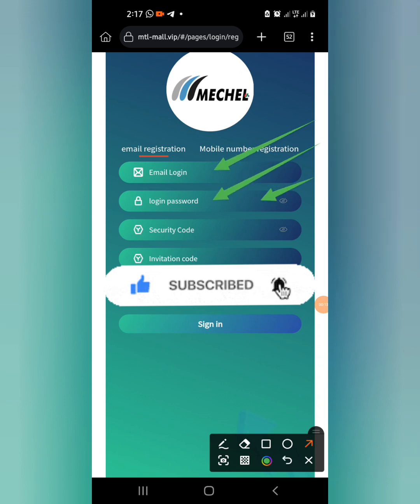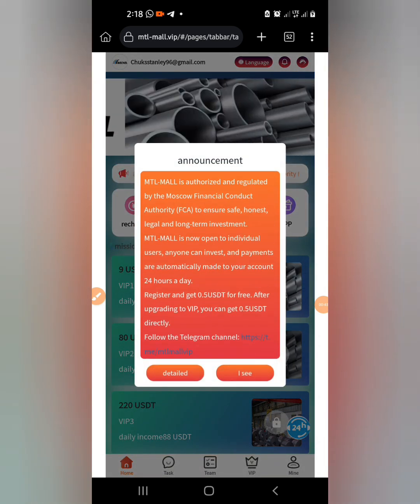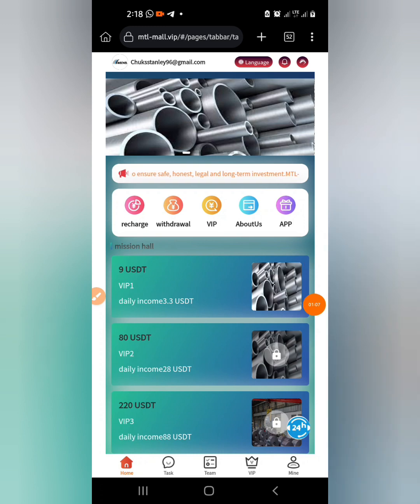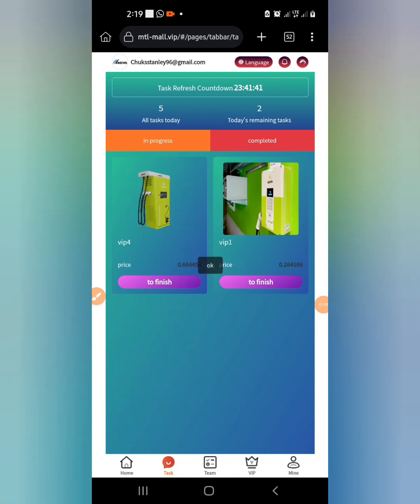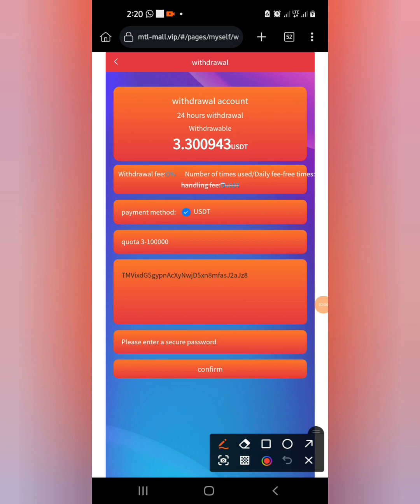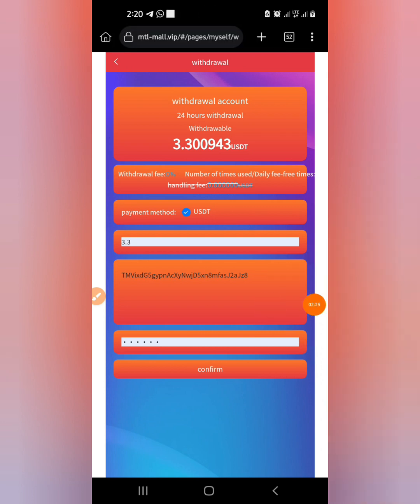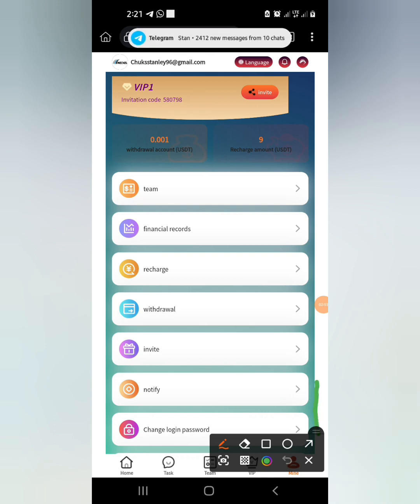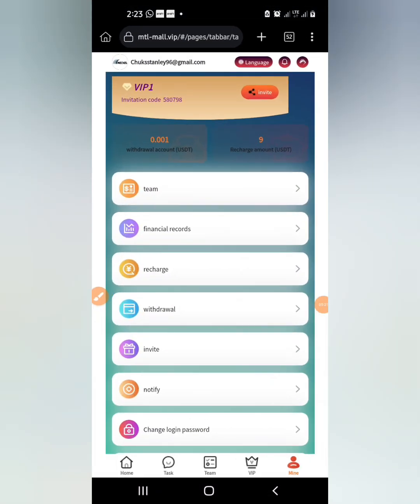New Usdt Website: Earn $3 USDT Daily To Trustwallet Or Binance || Start Now Instant Withdrawal🔥🔥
So guys follow the video to the end and you will be seeing and knowing how to earn USDT to your faucetpay account step by step.